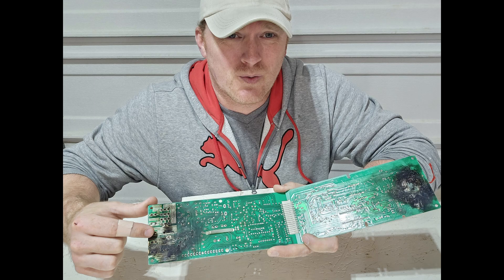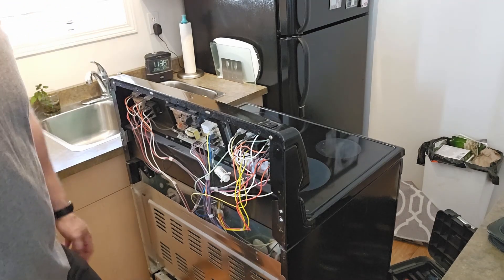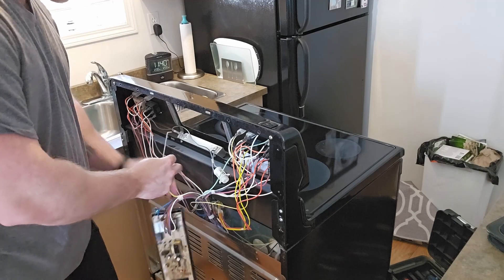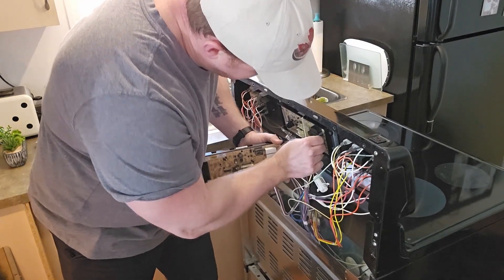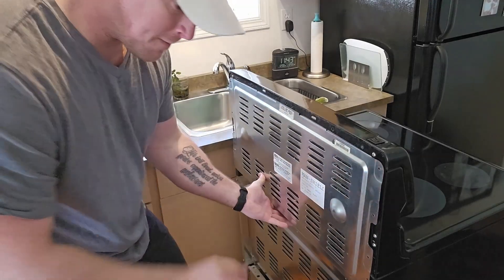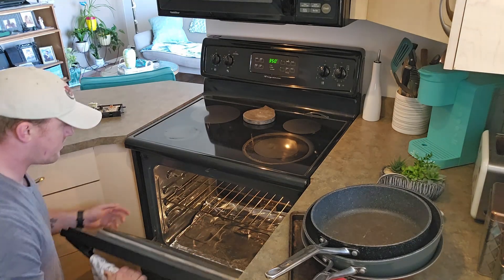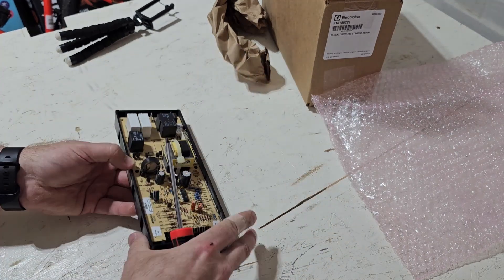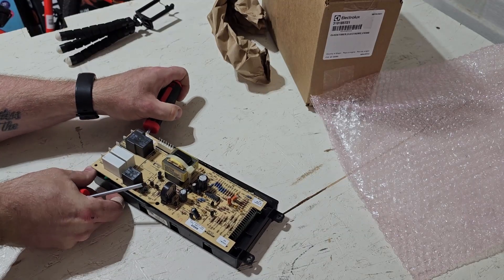Electric Oven Not Heating Up - Replacing A Blown Control Board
Your electric oven not heating things up is a very common issue. If both the bake and broil aren't working its a good chance the control board is faulty.

Turn off the power supply to the stove by unplugging it from the electrical outlet or turning off the circuit breaker that powers the stove.

Locate the control board on your Frigidaire stove. It is typically located at the back of the stove, behind the control panel.

Remove the screws or clips that secure the control panel to the stove.

Gently pull the control panel away from the stove to expose the control board.

Take note of the wires that are connected to the control board, or take a picture of the wire connections for reference.

Disconnect the wires from the control board. You can do this by gently pulling the wires away from the connectors on the control board.

Remove the control board from the stove by unscrewing or unclipping it from the mounting bracket.

Install the new control board by following the steps above in reverse order. Be sure to connect the wires to the correct connectors on the new control board.

Reattach the control panel to the stove with the screws or clips.

Turn on the power supply to the stove and test the new control board to ensure it is functioning properly.

If you are unsure about replacing the Frigidaire stove board on your own, it is recommended that you contact a professional to help with the repair.

Chapters

00:00 Stove not heating up
00:30 Taking apart back of console
01:00 Removing board from oven
02:22 Prepping new board, sticker placement
02:50 Installing new board
04:25 Putting rear console panel back on
04:56 Setting time and testing bake
05:54 Taking apart old board to see what blew
08:54 Board out of holder, can see blown relay